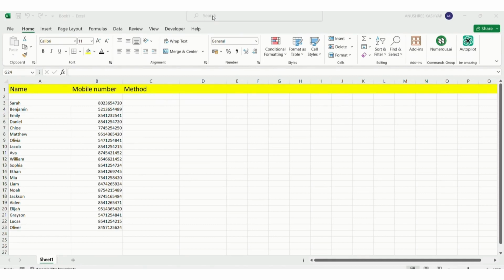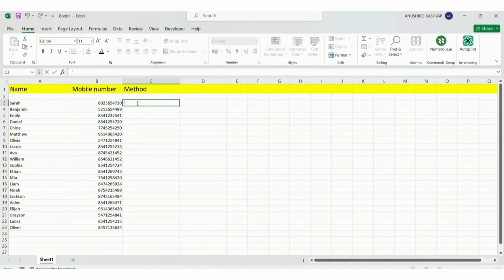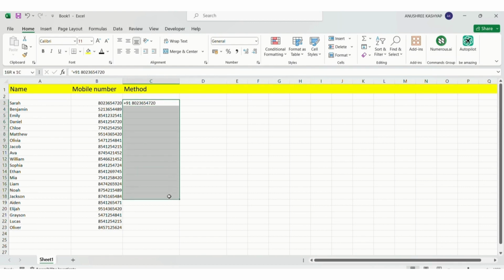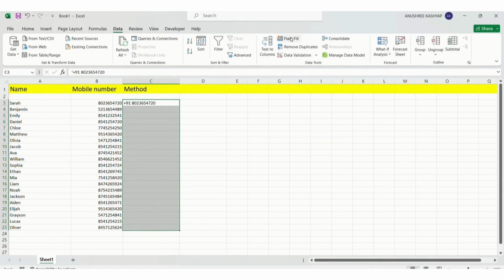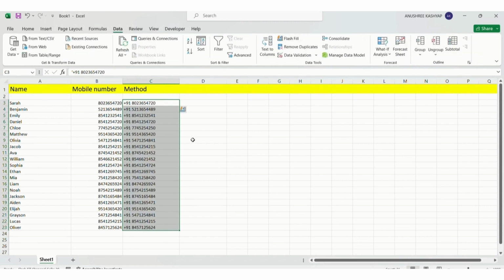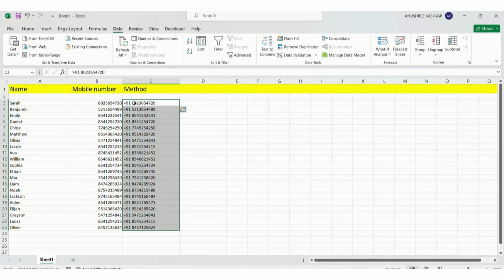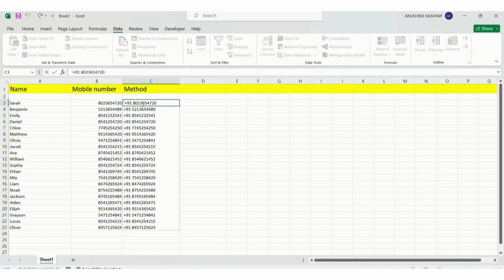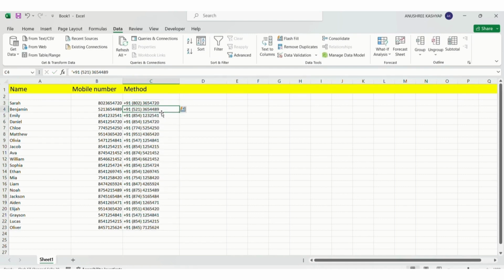Excel Short Trick: Easily Format Mobile Numbers in (+91) Format for large data set (Part 3)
Excel Hack: Effortlessly Switch Mobile Numbers to (+91) Format

Are you struggling with formatting mobile numbers into the (+91) format in Excel? Look no further! In this video, I'll reveal a powerful Excel short trick that will allow you to effortlessly format large datasets of mobile numbers in the (+91) format within seconds. Say goodbye to manual formatting headaches and hello to efficiency! Watch now and become an Excel formatting wizard!

"🚀 Master Excel's Hidden Power! Learn How to Format Mobile Numbers in the (+91) Format Instantly with This Mind-Blowing Short Trick! 💥 Say Goodbye to Tedious Formatting Tasks and Hello to Efficiency!